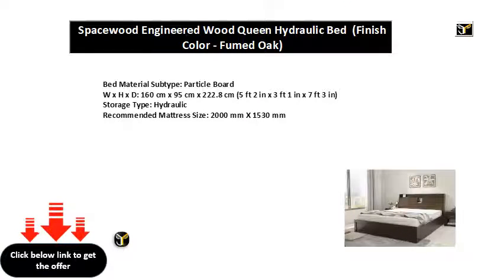Spacewood Engineered Wood Queen Hydraulic Bed (Finish Color - Fumed Oak)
Bed Material Subtype: Particle Board
W x H x D: 160 cm x 95 cm x 222.8 cm (5 ft 2 in x 3 ft 1 in x 7 ft 3 in)
Storage Type: Hydraulic
Recommended Mattress Size: 2000 mm X 1530 mm